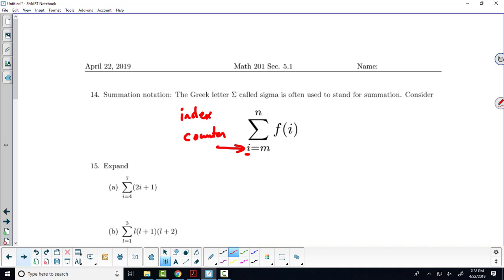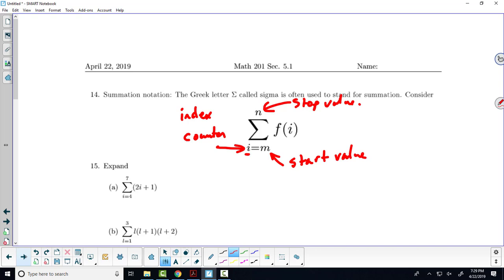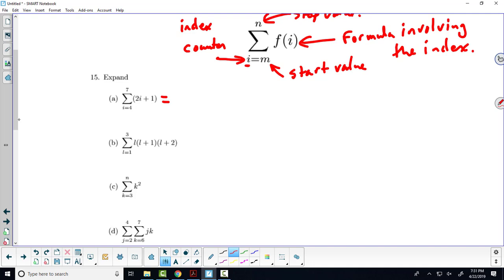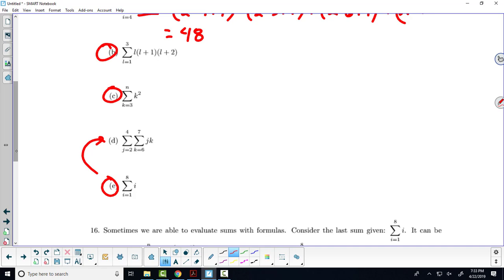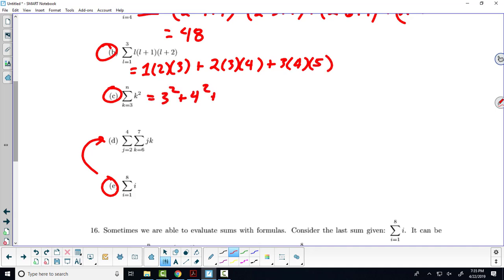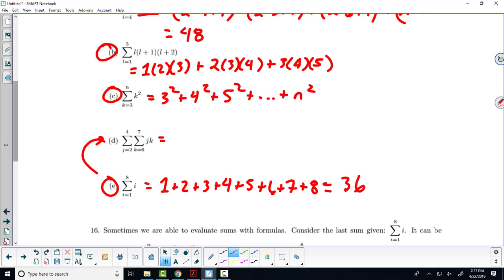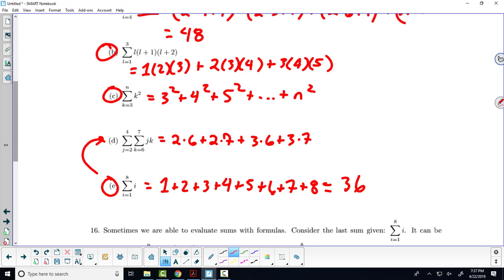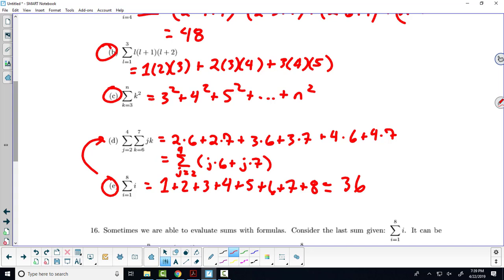Sec. 5.1 Intro to Summation Notation